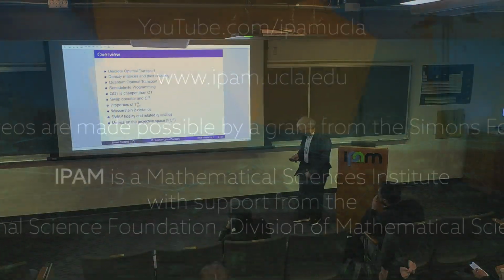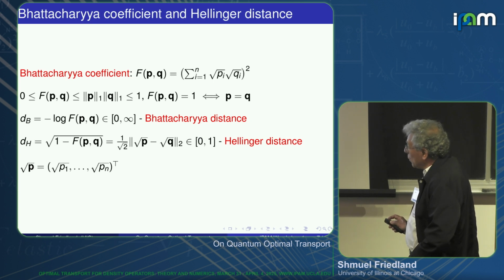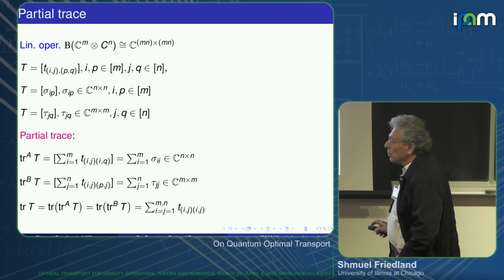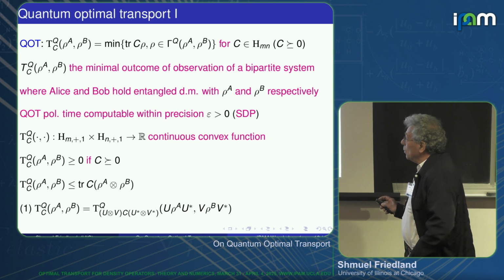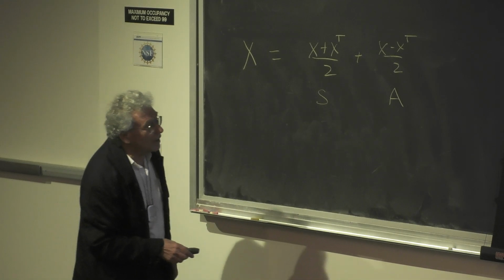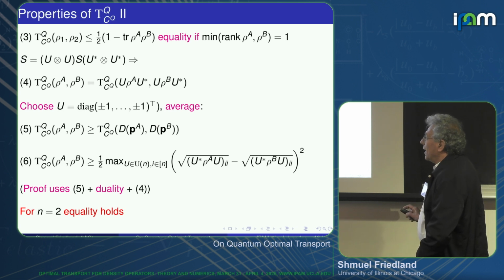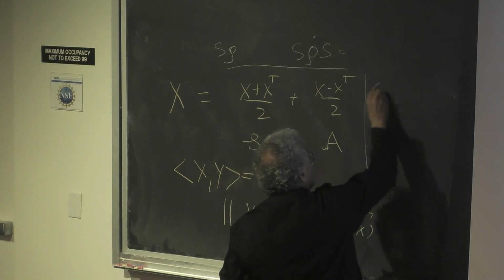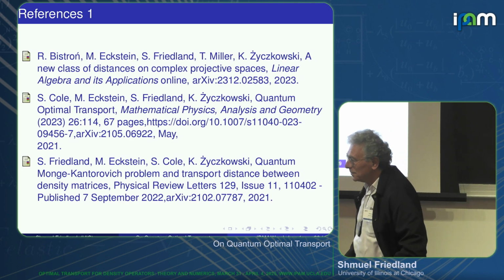Shmuel Friedland - On Quantum Optimal Transport - IPAM at UCLA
Recorded 31 March 2025. Shmuel Friedland of the University of Illinois at Chicago presents "On Quantum Optimal Transport" at IPAM's Optimal Transport for Density Operators: Theory and Numerics Workshop.
Abstract: We analyze a quantum version of the Monge--Kantorovich optimal transport problem. The quantum transport cost related to a Hermitian cost matrix C  is minimized over the set of all bipartite coupling states ρAB  with fixed reduced density matrices ρA  and ρB  of size m  and n . The minimum quantum optimal transport cost TQC(ρA,ρB)  can be efficiently computed using semidefinite programming. In the case m=n  the cost TQC  gives a semidistance if and only if C  is positive semidefinite and vanishes exactly on the subspace of symmetric matrices. Furthermore, if C  satisfies the above conditions, then TQC−−−√  induces the quantum Wasserstein-2 distance. Taking the quantum cost matrix CQ to be the projector on the antisymmetric subspace, we provide a semi-analytic expression for TQCQ  for any pair of single-qubit states and show that its square root yields a transport distance on the Bloch ball. Numerical simulations suggest that this property holds also in higher dimensions. Assuming that the cost matrix suffers from decoherence and that the density matrices are diagonal, we study the quantum-to-classical transition of the Earth mover's distance, propose a continuous family of interpolating distances, and demonstrate that the quantum transport is cheaper than the classical one. Furthermore, we introduce a related quantity --- the SWAP-fidelity --- and compare its properties with the standard Uhlmann--Jozsa fidelity. We also discuss the quantum optimal transport for general d -partite systems.